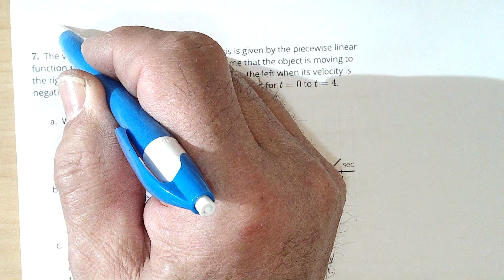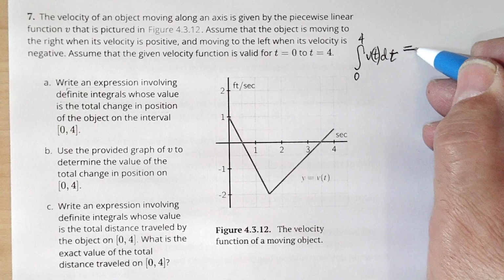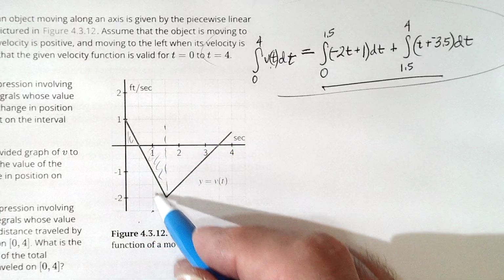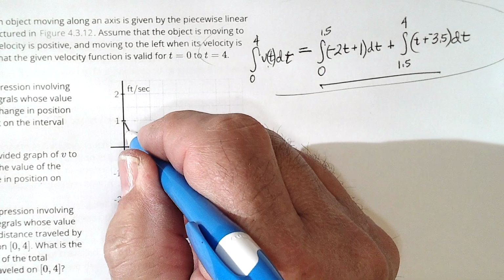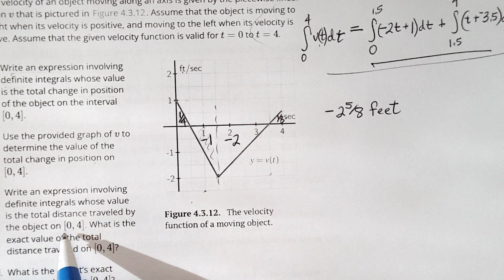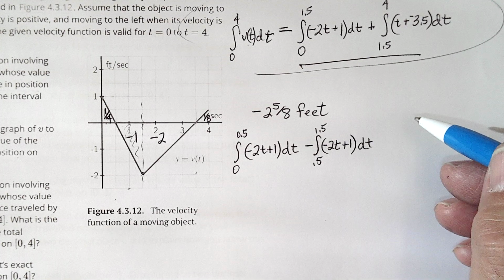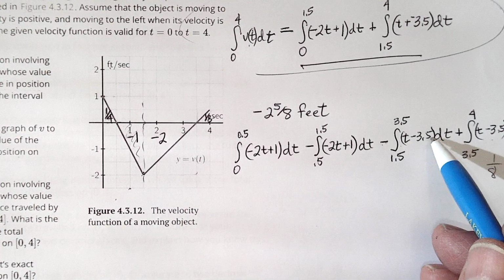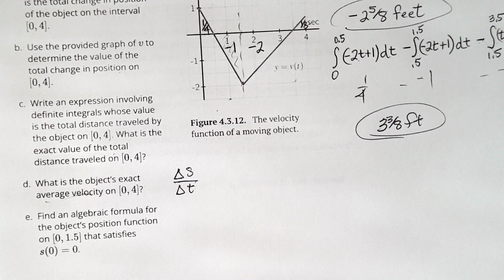173 Ch 4 Sect 3 Pb 7